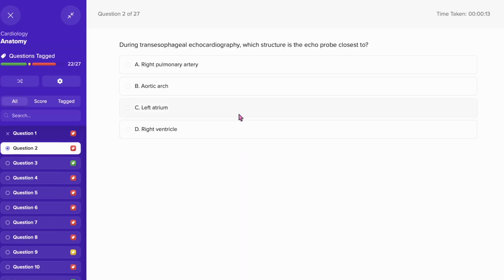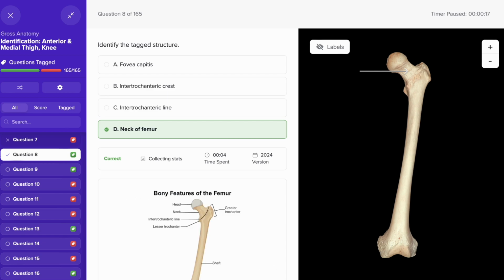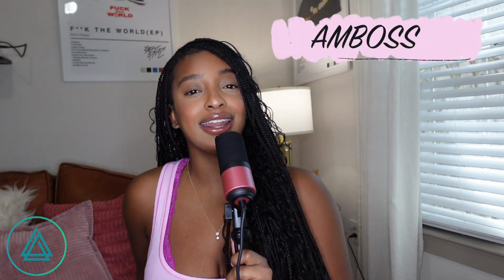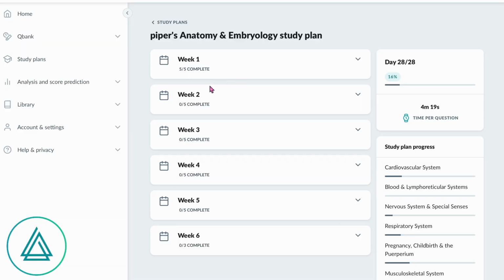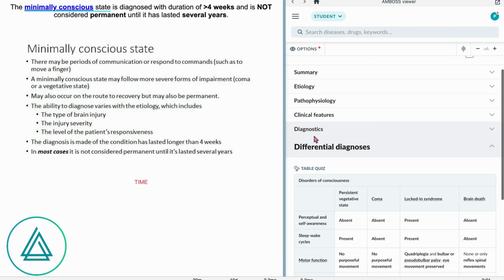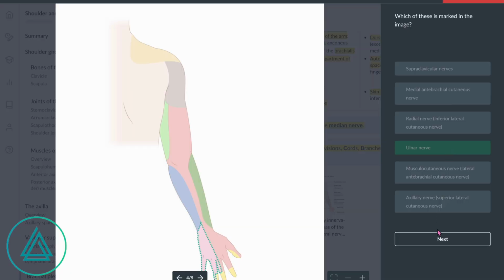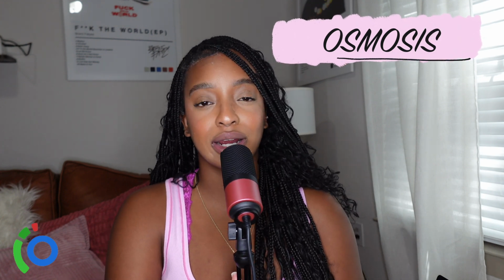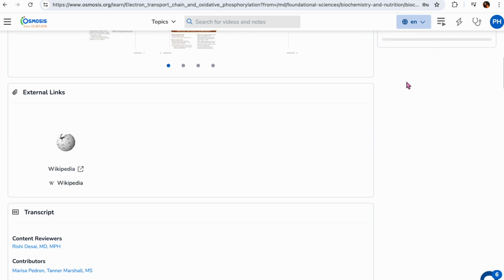Must-Have Study Tools for Med Students | Top 10 Picks: Anki, Bootcamp, Amboss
Join me on my journey to 10k by the end of the year 💓

Struggling to find the best study resources for medical school? Look no further! In this video, I break down the TOP 10 MEDICAL School Study Resources that will help you ace your exams and build a solid foundation for your medical career. From Anki to Amboss, I've got you covered.

Timestamps:

02:43 Giveaway Hint
03:30 Anki
05:40 Bootcamp
06:13 Bootcamp Review Videos
06:21 Bootcamp Q Banks/Bites
06:28 Bootcamp Gross Anatomy
07:22 Lippincott
08:17 Amboss
08:24 Amboss Practice Questions
08:45 Custom Board Style Q Bank Amboss
08:59 Amboss Study Plans
10:09 Amboss Mobile App
10:12 Amboss Plug-In for Anki
11:02 Amboss Pictures/Graphs/Interactive Quizzes
11:47 Amboss vs. Bootcamp Overall Opinion
12:04 Ninja Nerd
13:32 Alila Medical Media
15:09 Osmosis
16:20 Complete Anatomy
17:00 Access Medicine

Whether you're a pre-med or currently in medical school, these resources are essential for your success.